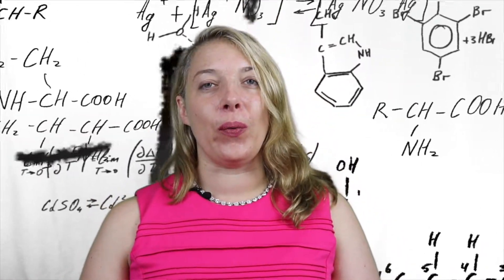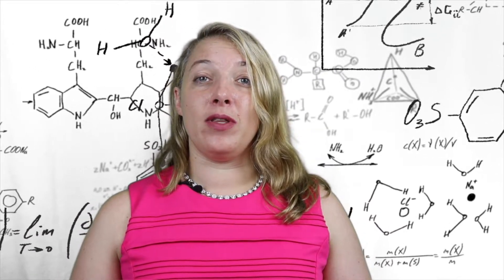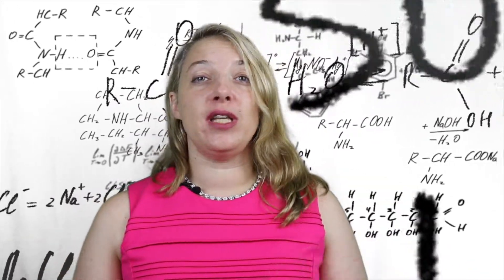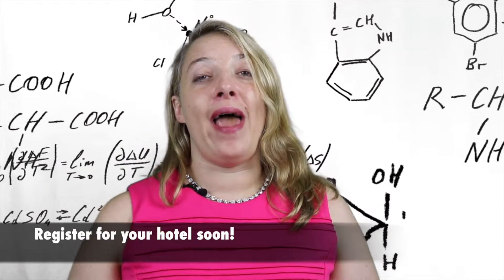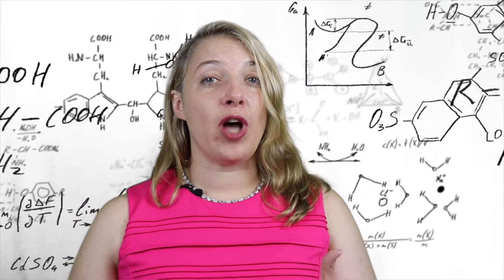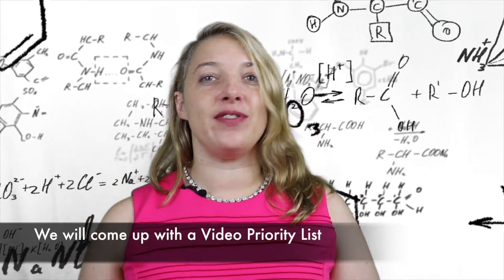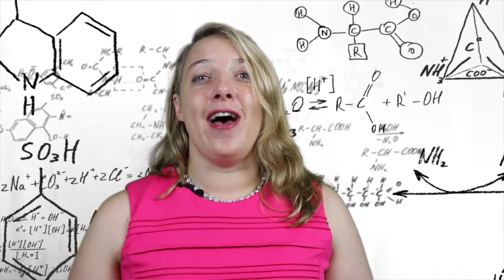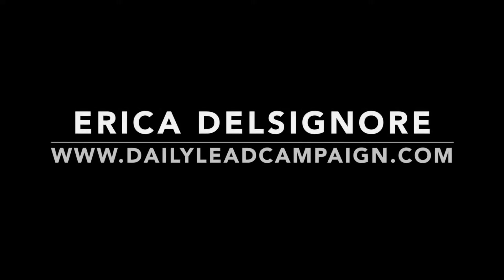Erica VMI Workshop Thank you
To access a copy of our free book "7 Sizzling Video Marketing Tactics: How to be increase your Credibility, Celebrity, and Cashflow using Social Media and more..." click the link below:

Sign up for a printed versions of Erica’s new books "7 Sizzling Secret Video Marketing Tactics : How to Boost Credibility, Celebrity, and Cashflow with Video Marketing on Social Media and More.."

This book covers different types of business videos that you need to have in your marketing arsenal.